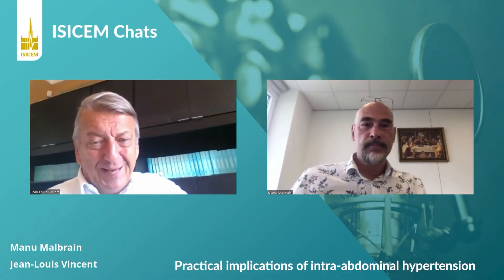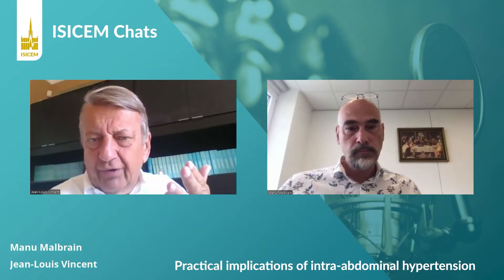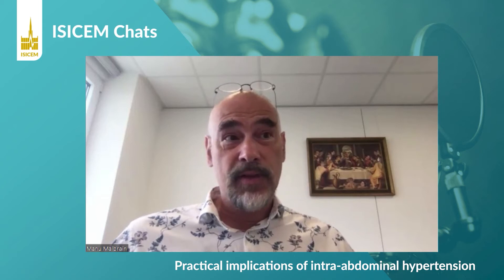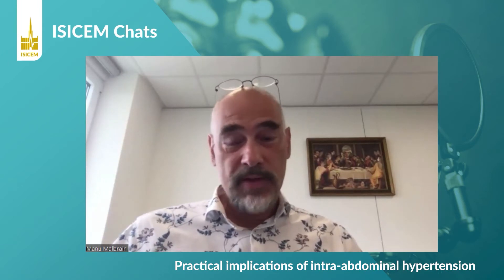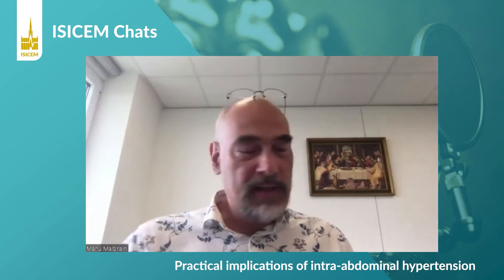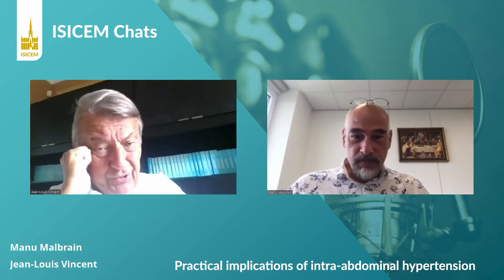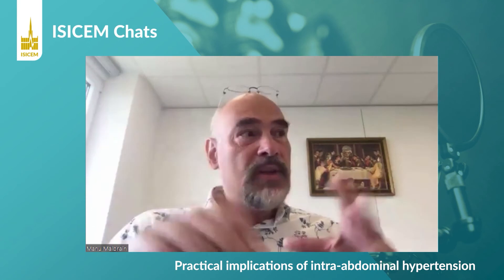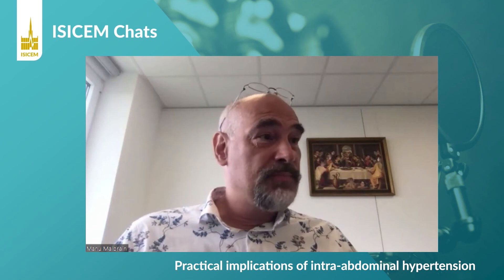Practical implications of intra-abdominal hypertension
Intra-abdominal hypertension (IAH) is often overlooked, yet is common in critically ill patients and can impact on multiple organ systems when it leads to abdominal compartment syndrome. In this short video, Manu Malbrain from Ghent, Belgium, discusses how intra-abdominal pressure can be measured in all ICUs and how to manage patients with IAH.
If you’ve found this chat interesting and would like to be included on our mailing list for future educational events in the fields of intensive care and emergency medicine, please click on the link to complete your name and email address